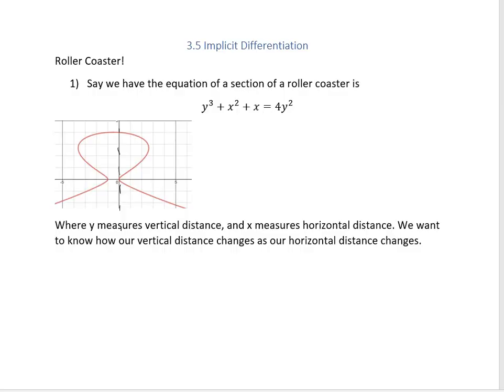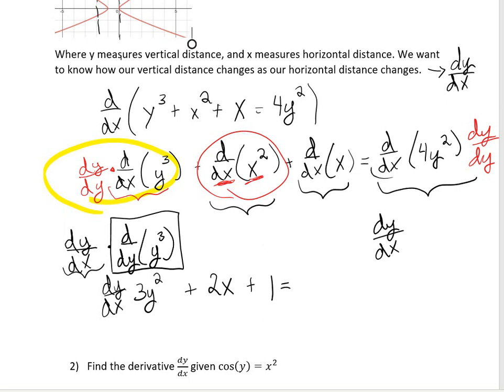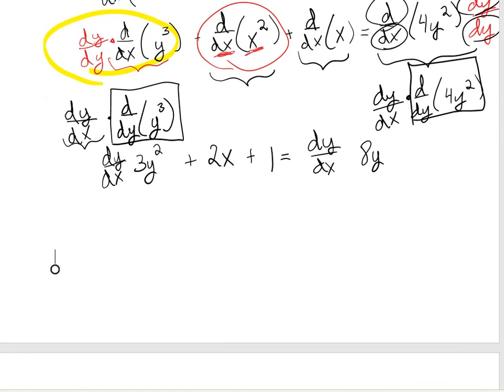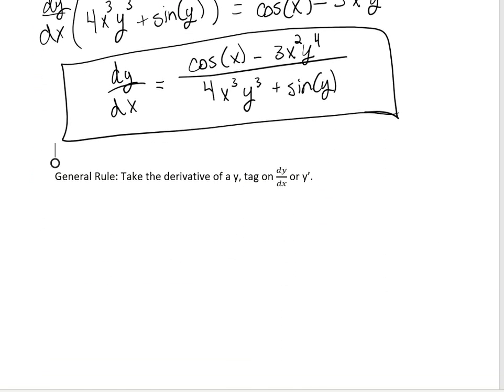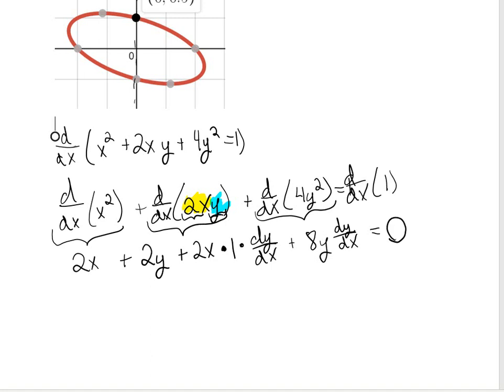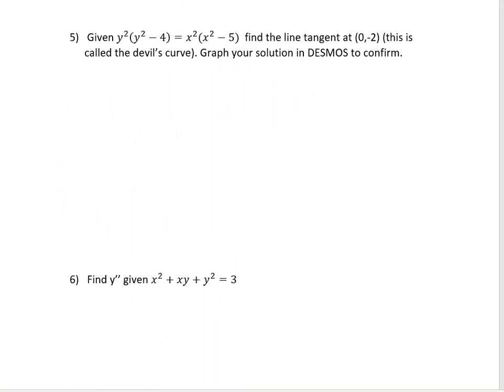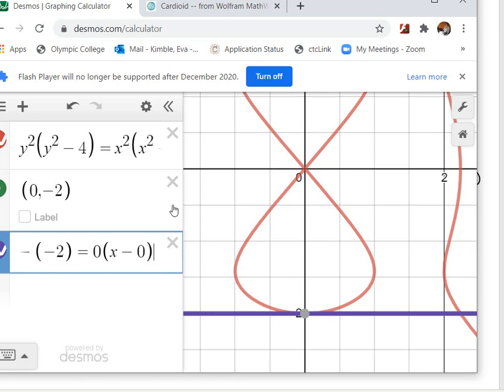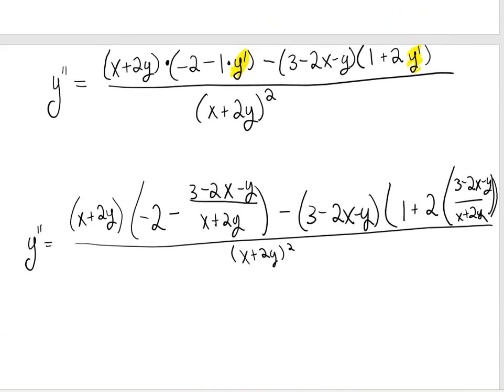MATH&151 3.5 (1 of 2)